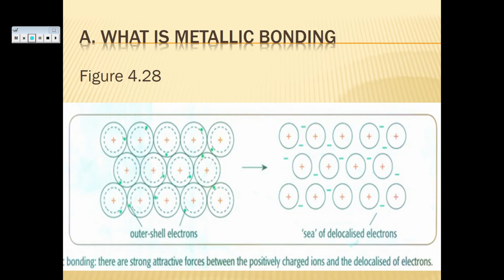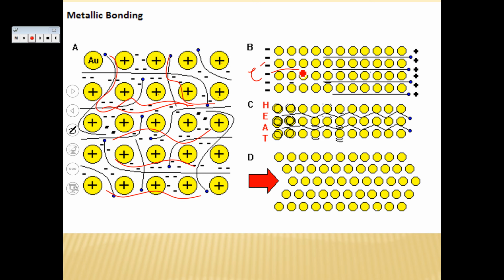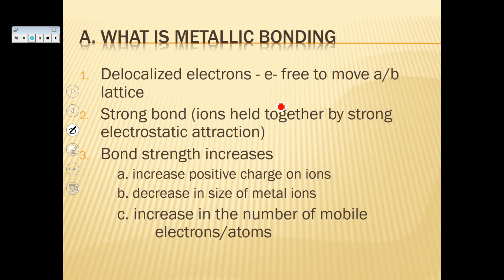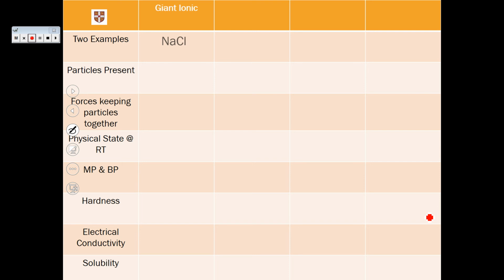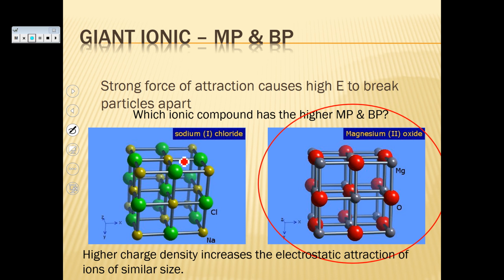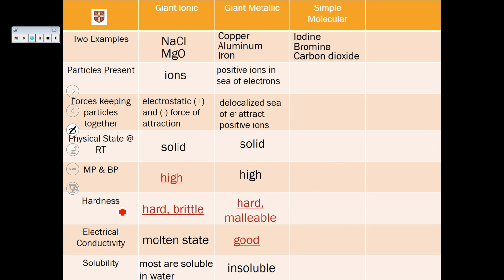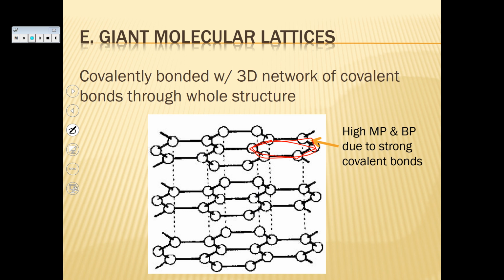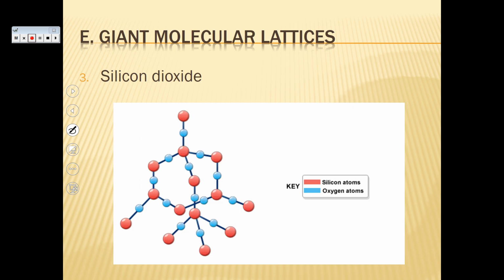Day 5 - Section 3 4 Chemical Bonding in Elements and Compounds